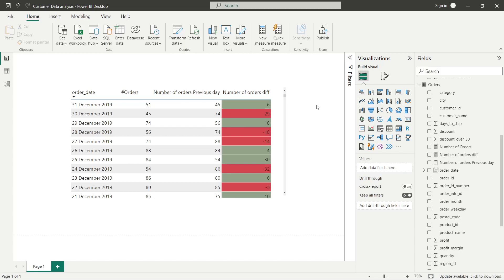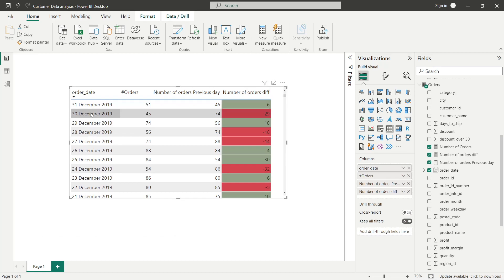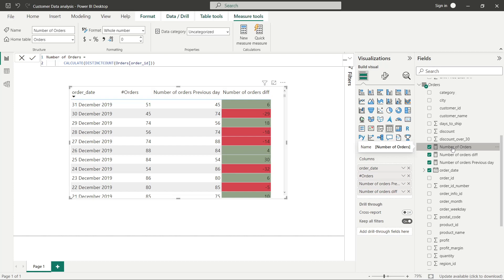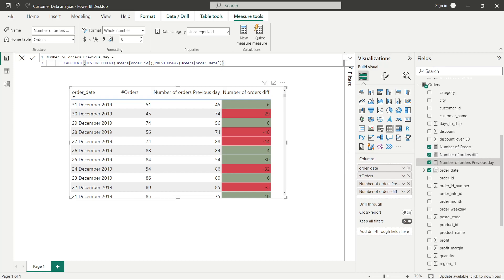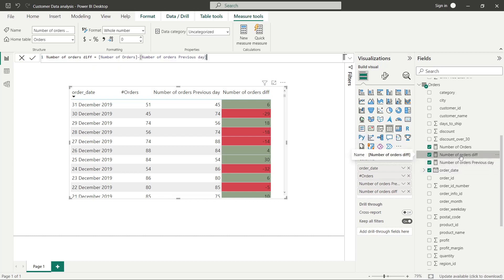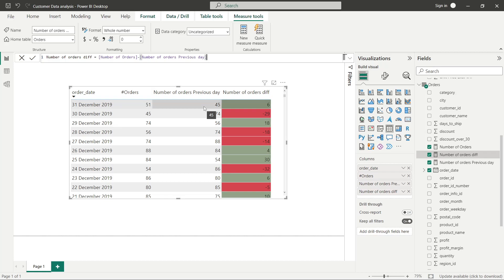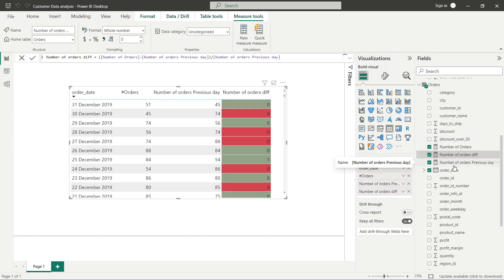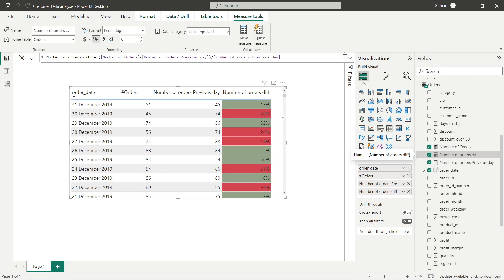Calculate previous day dax| business use case knowledge| PowerBI for begineers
Learn to compare current day value with previous day values

suggested next topic video